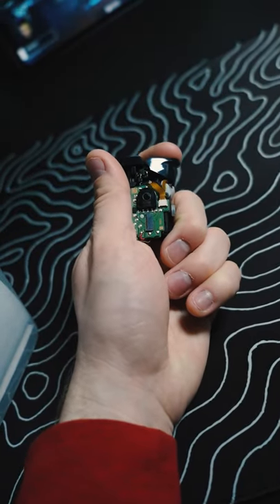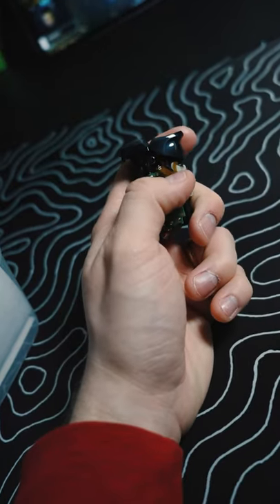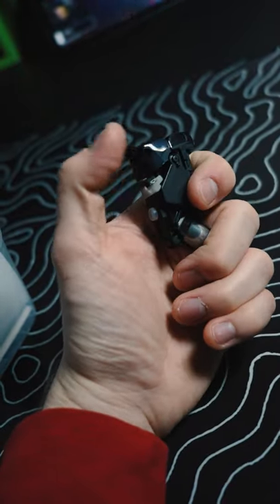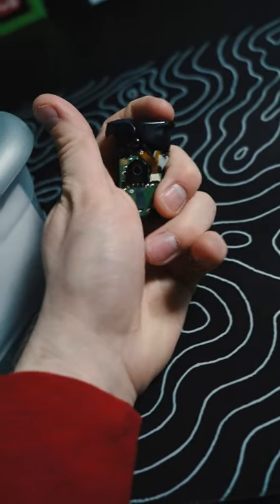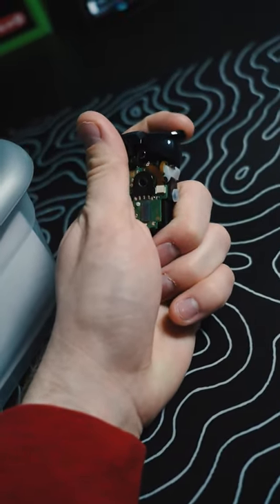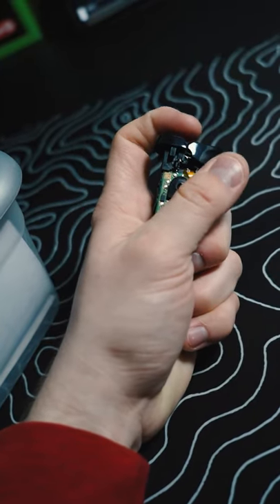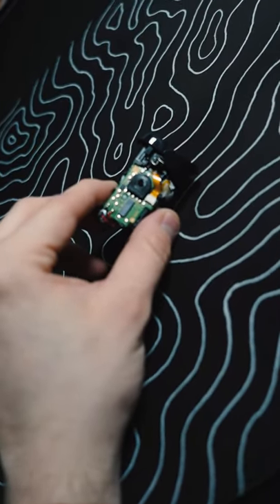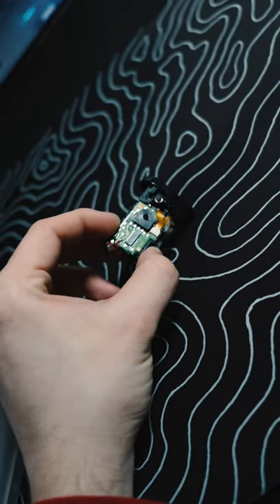What are click triggers?